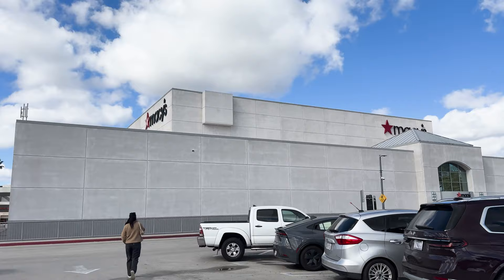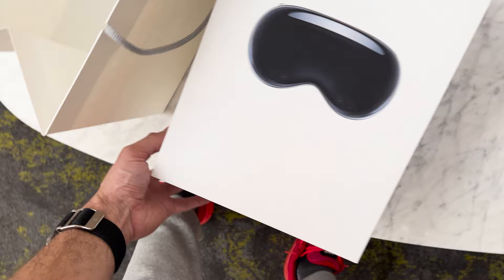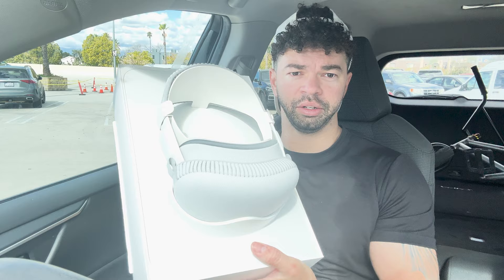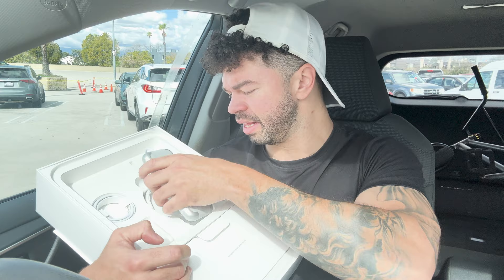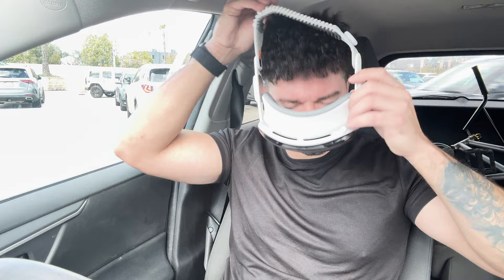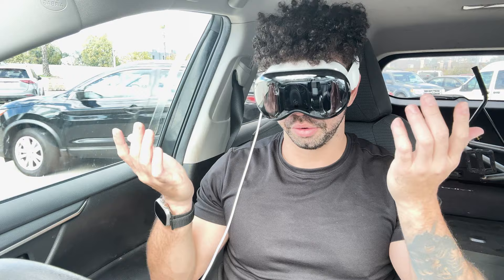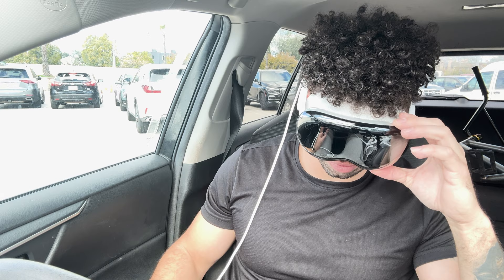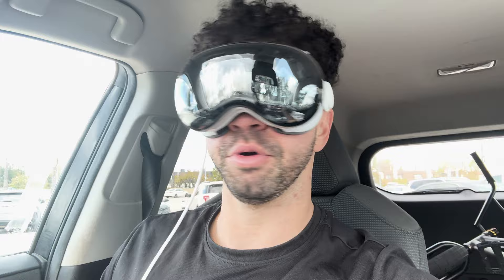I Tried BMX Bike Riding with the Apple Vision Pro